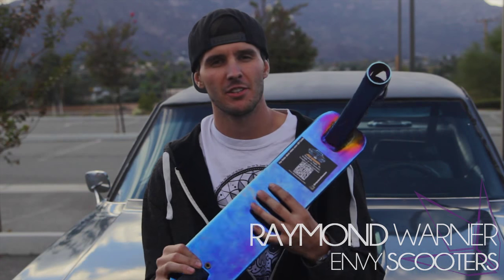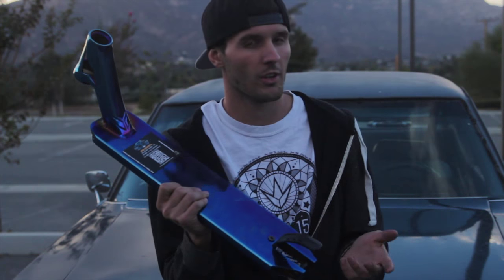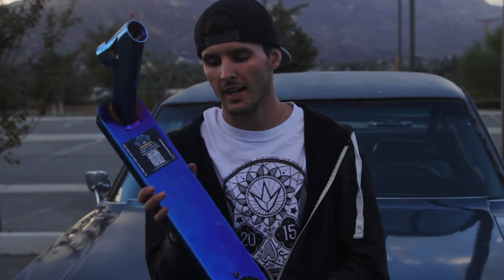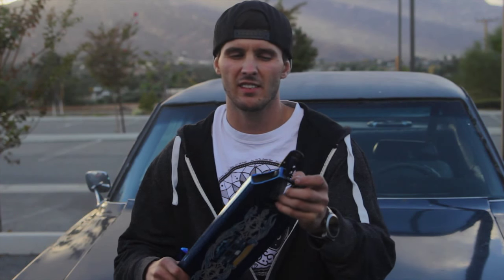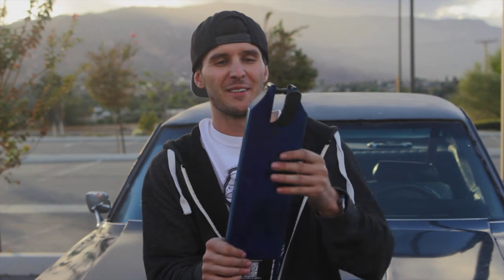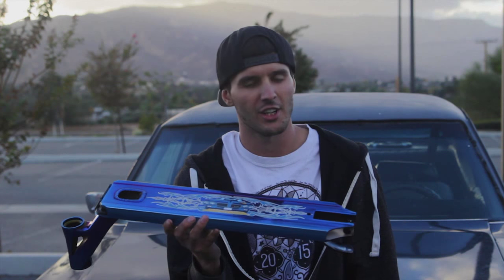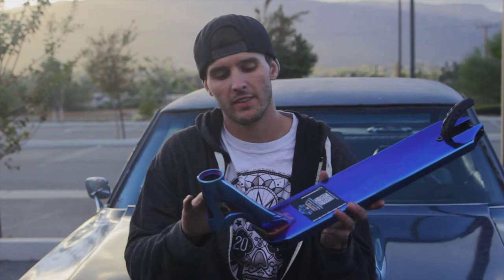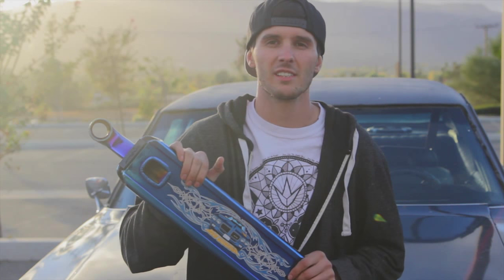AOSV4 | RAYMOND WARNER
Raymond's Signature AOSV4 deck

DECK- 6061-T6 ALU 3D Forged headtube 120mm/125mm ready
LENGTH: 515mm/20.25"
WIDTH: 120mm/4.75"
HEADTUBE ANGLE: 83
COLOUR: Burnt Pipe

Filmed/edited- Ryan Gould